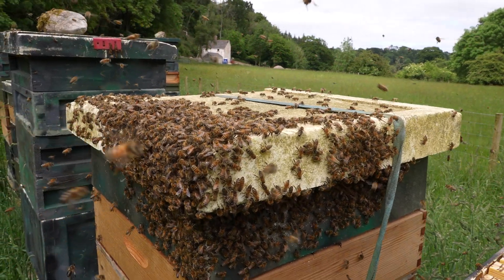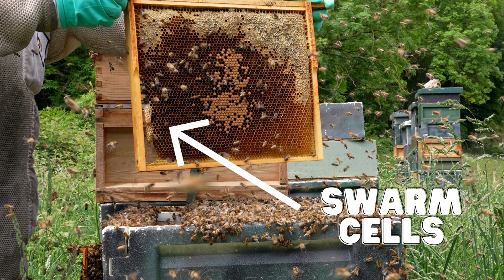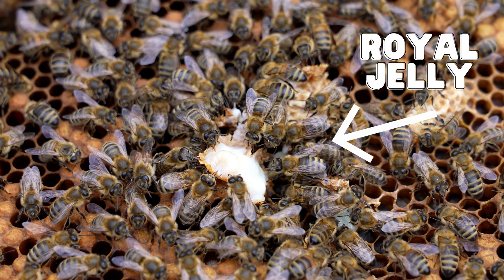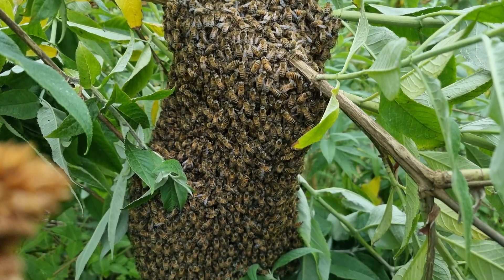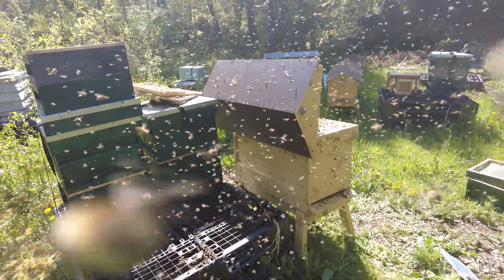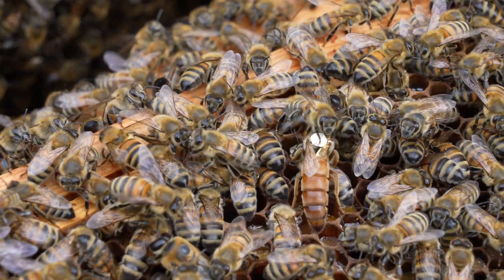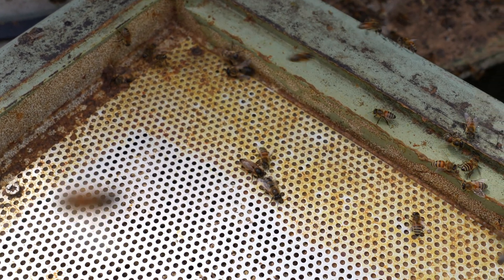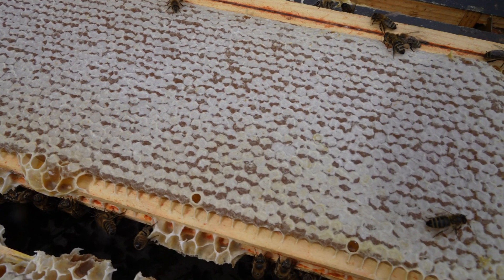You Will Never Believe How BEES Reproduce!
Have you ever wondered How Do Honey Bees Swarm? This video talks you through all the steps a colony of bees takes to reproduce. They do this by creating a swarm of honey bees.

Why Do Honey Bees Swarm?